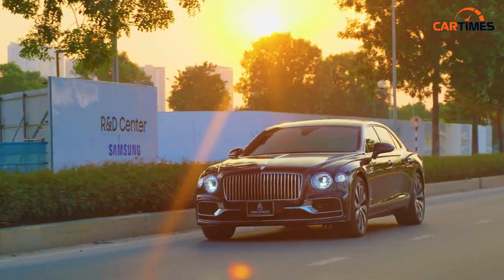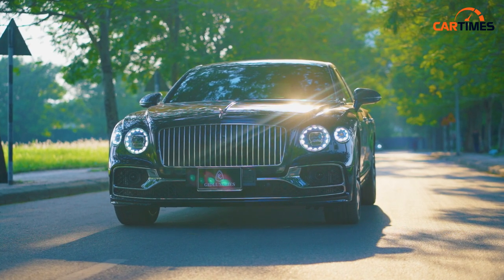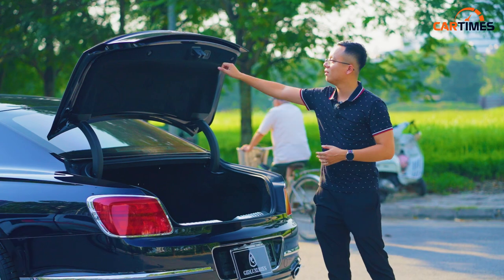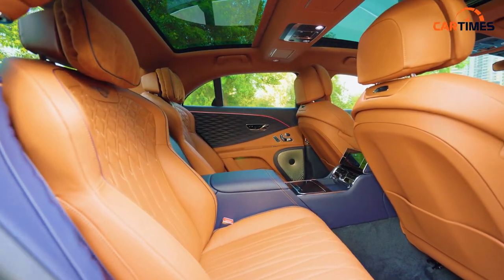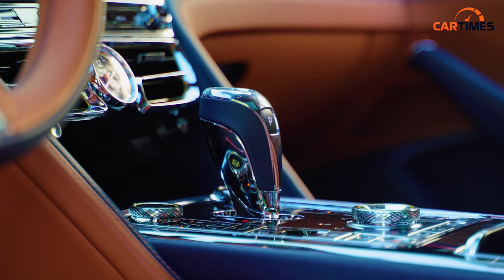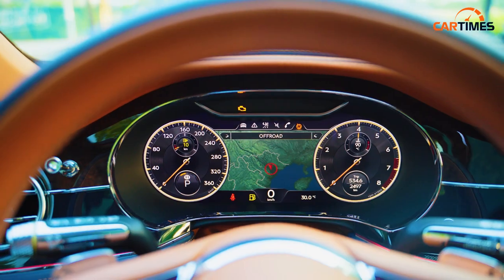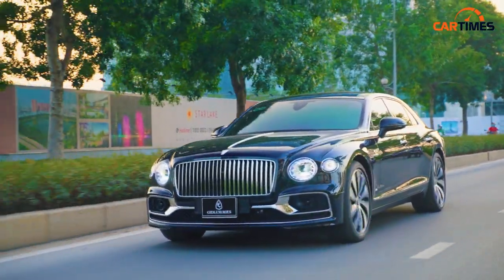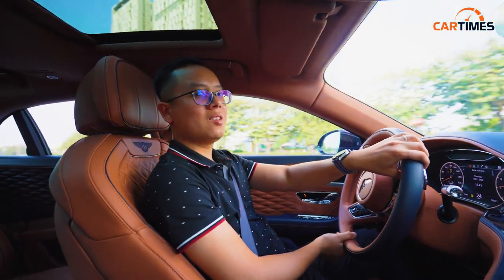Tìm hiểu triết lý Luxury Performance với Bentley Flying Spur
Tại Việt Nam, Bentley Flying Spur thế hệ hiện tại có giá bán theo diện nhập khẩu tư nhân vào khoảng 18-20 tỷ đồng tùy phiên bản cũng như cấu hình 5 chỗ hay 4 chỗ ngồi cùng các option. Tính đến nay đã có không dưới 8 chiếc về nước, với đa dạng các màu sắc từ đỏ, xanh dương, đen, trắng, xanh rêu,...

Cartimes - Xe và Thời đại - Kênh thông tin, giới thiệu, đánh giá, nhận định về các loại xe tại Việt Nam. Cung cấp thông tin giá xe mới nhất, các chính sách, khuyến mại mua bán ô tô xe máy. Kinh nghiệm sử dụng xe, văn hoá chơi xe, lịch sử ô tô - xe máy, ...